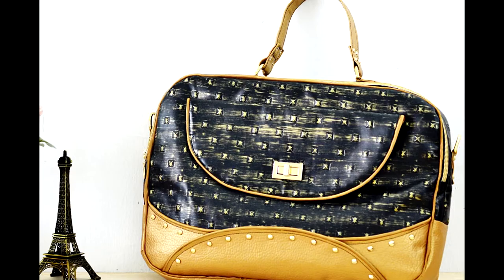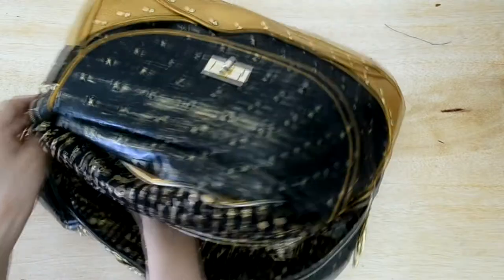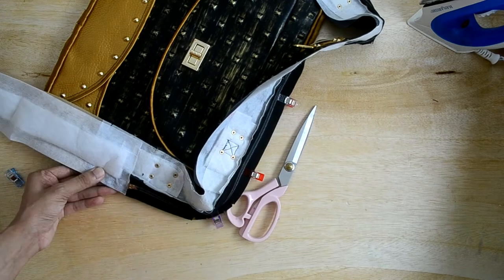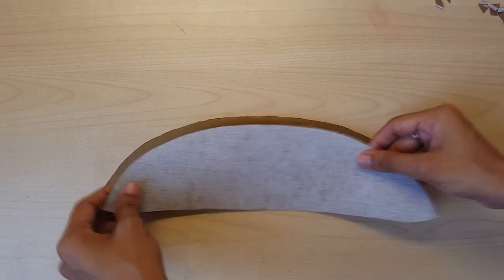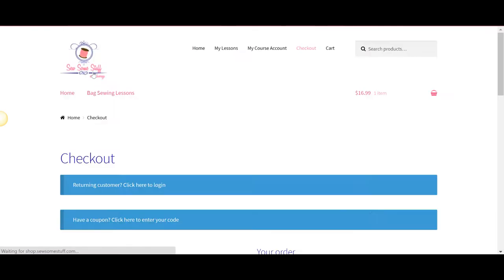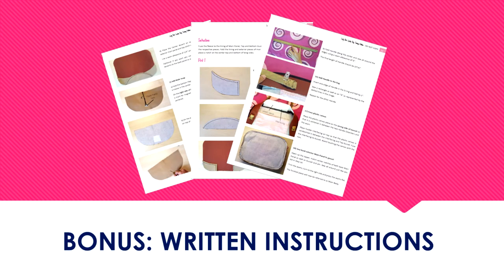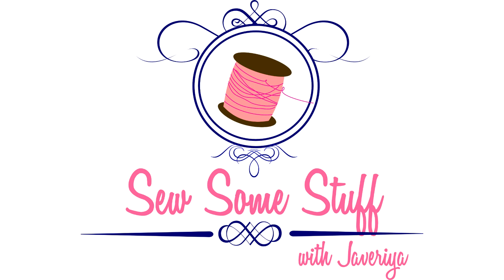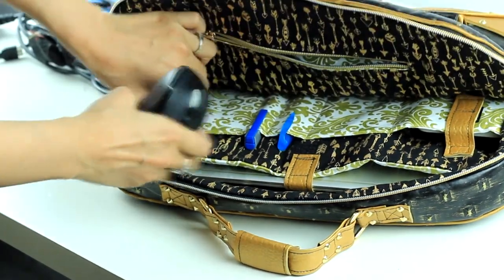Lady Boss Laptop Bag Sewing Lesson Trailer